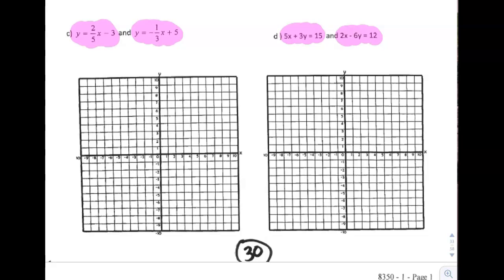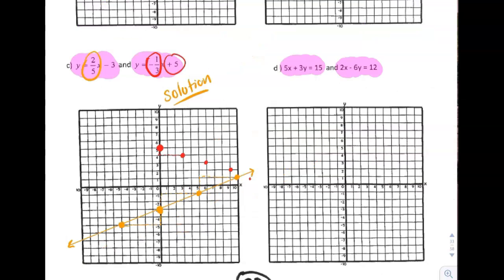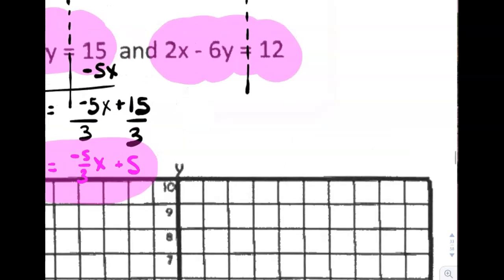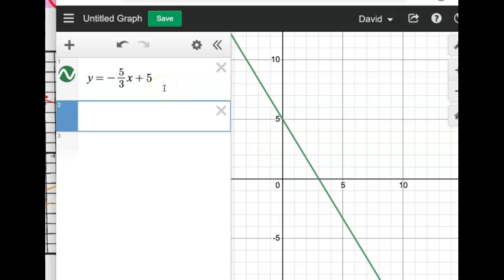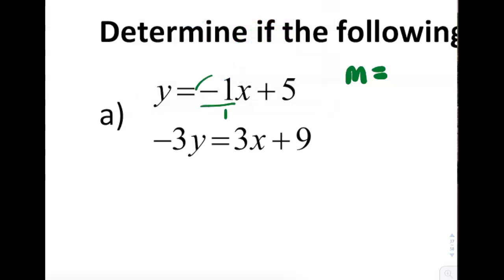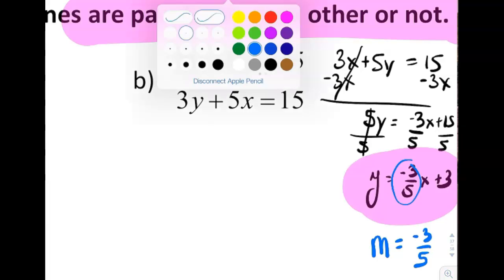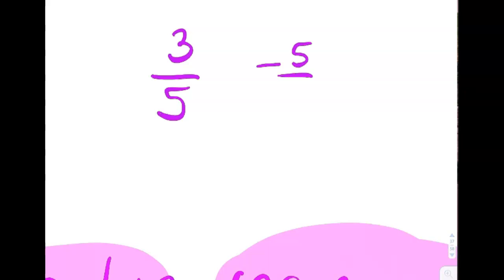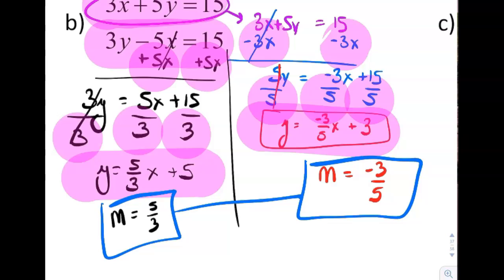Parallel & Perpendicular Lines